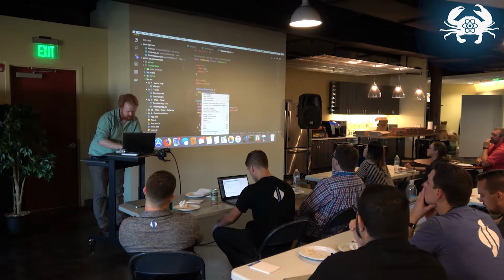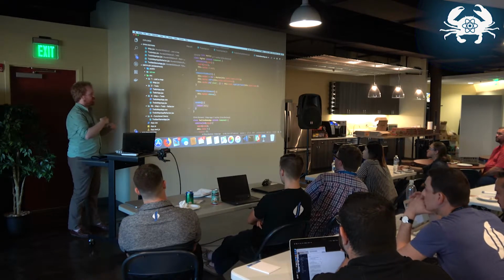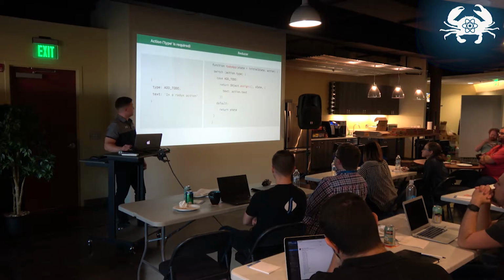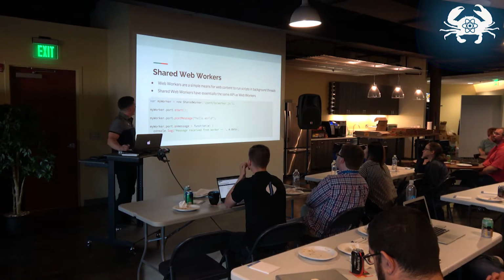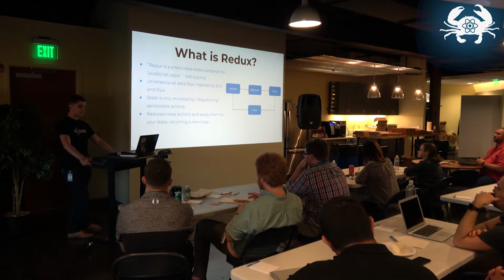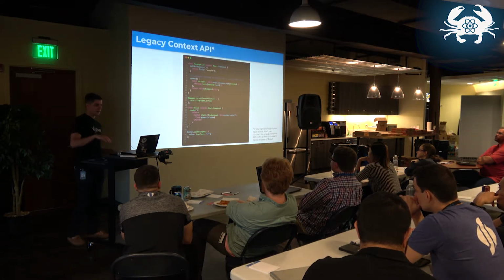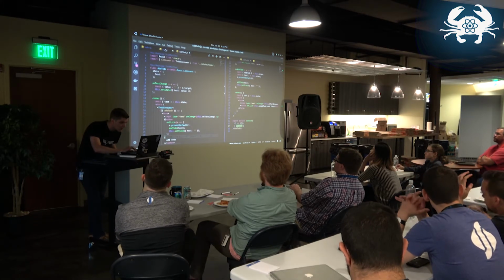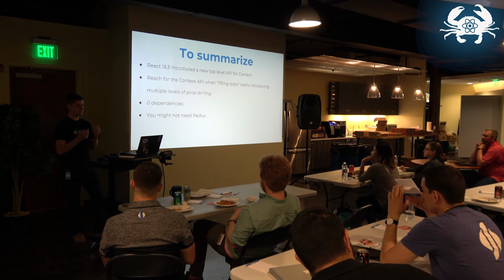2018-06-28 React Maryland Meetup #3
After a long hiatus, we're back!

Topics covered: (1) create-react-app, (2) interoperability between React and non-react components, (3) strategies for inter-tab communication with Redux, and (4) how to operate without Redux